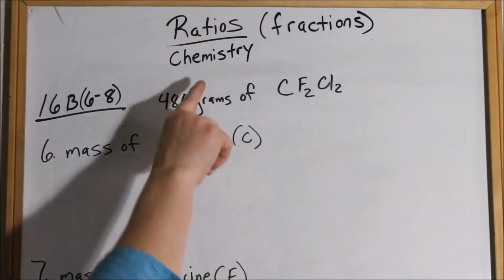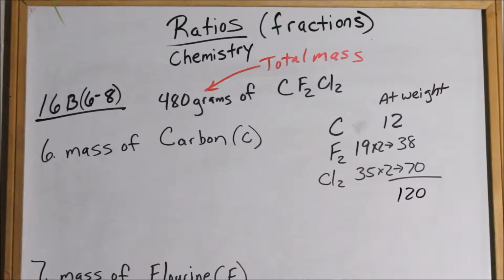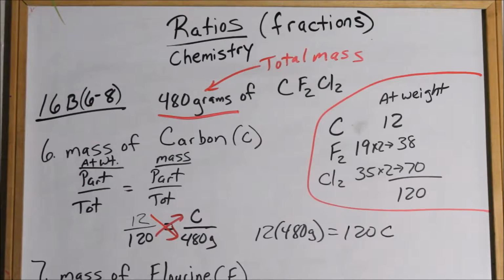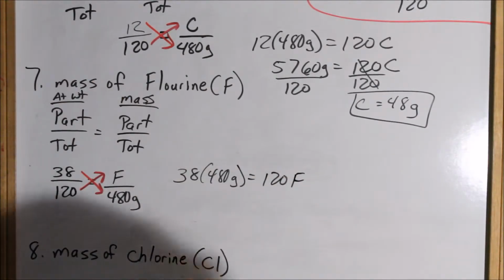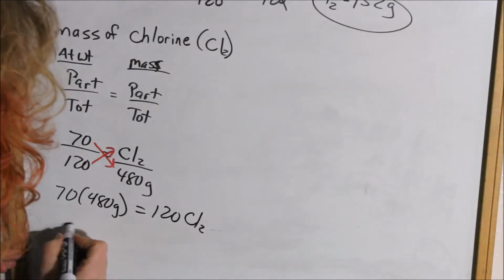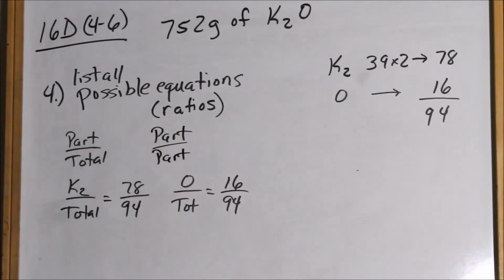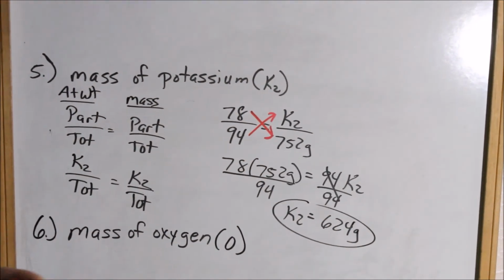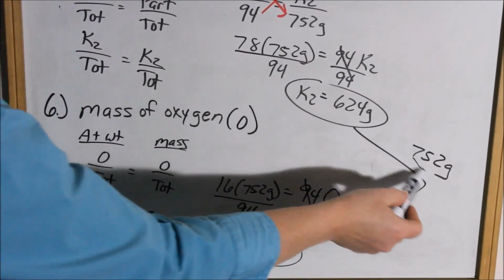Lesson 16 - Ratios with Chemistry